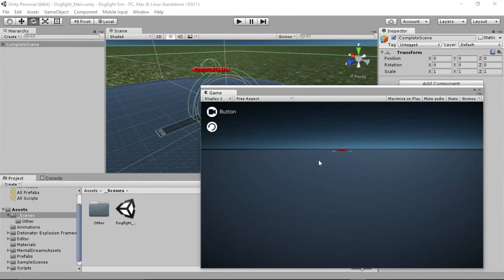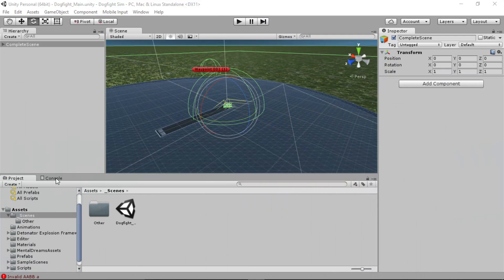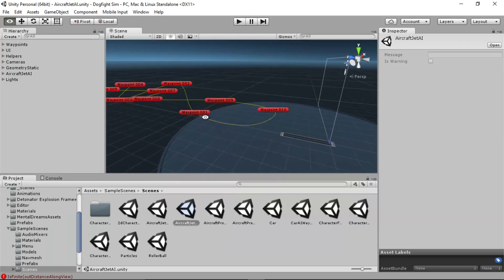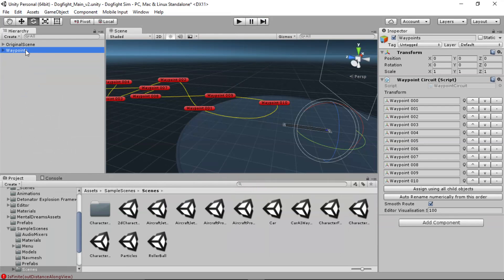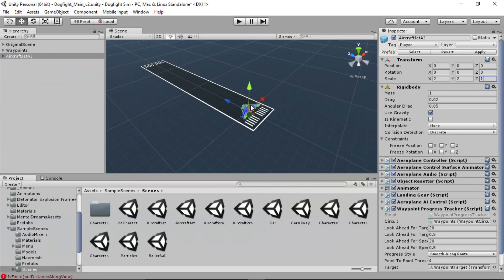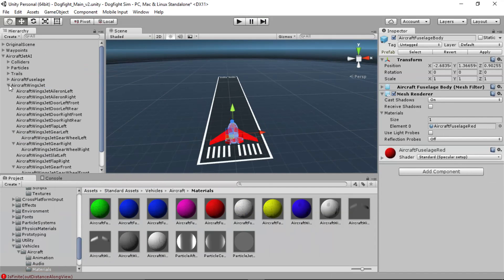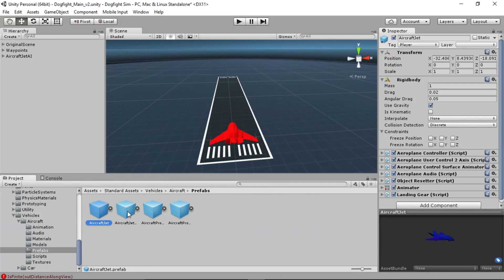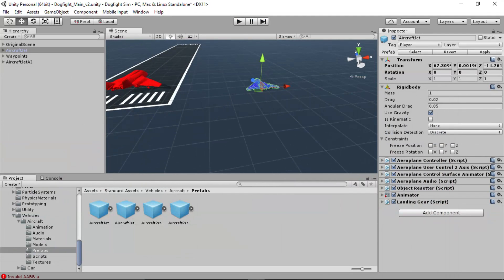How to Build a Dog-Fighting Flight Sim Game in Unity - 1 of 6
Learn how to build a player-vs-opponent dog-fighting jet game in Unity3D.

*** No prior coding knowledge required.***

Built and hosted by: AJ Campbell

AJ is a VR and AR Developer located in Los Angeles.

In Video 1 of 6, we do the following:

0:20 Test the complete game.
1:49 Open a template scene from Unity's Standard Assets
3:29 Edit elements from Unity's template while preserving the original
4:54 Resize and re-position the jet AI waypoints
5:15 Resize the prefab jet AI
6:17 Change the material and color of the jet AI
8:28 Import a prefab player controller jet